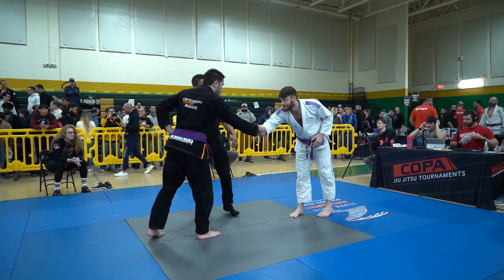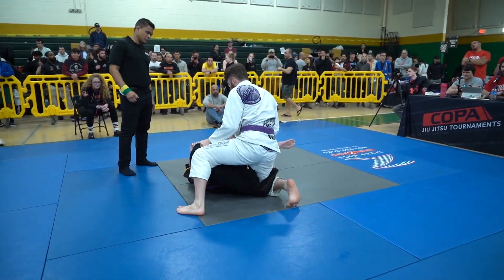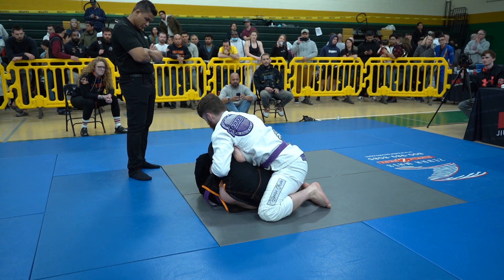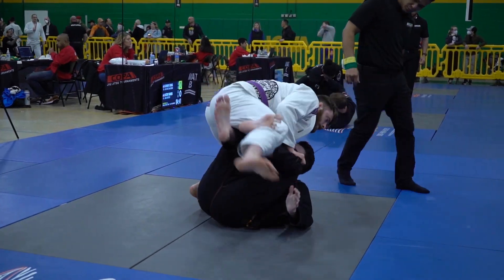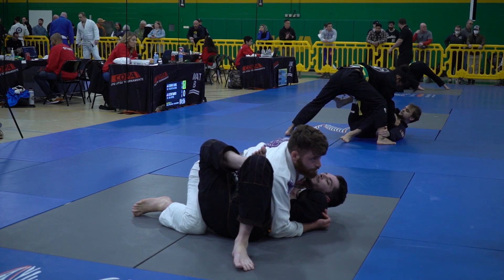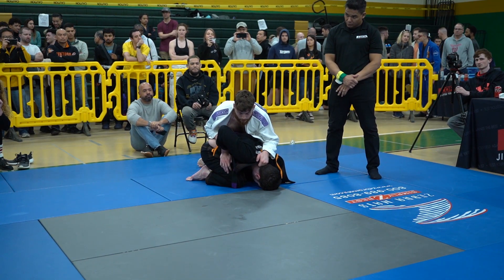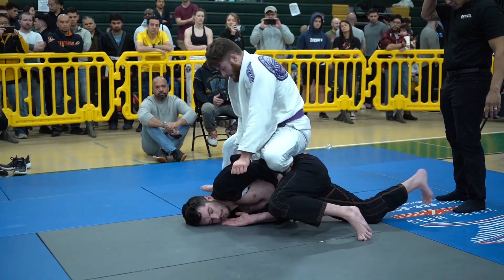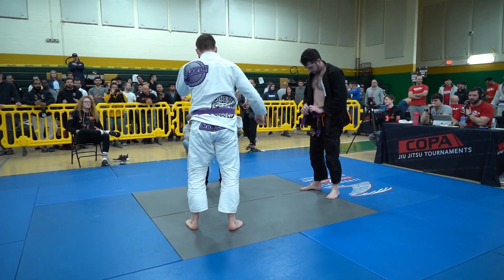Copa Virginia - 2023: Tyler Simmons vs Nick Coviello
Tyler Simmons (Pentagon MMA) vs Nick Coviello (Highstyle Jiu Jitsu)
Gi Male/Purple/Adult/-181.5lbs
Semifinal

Commentators: Zak Brodnik and Maine Miller (Grapplingrewind.com)

Videography: Drew Hallett and crew

Copa Virginia 2023; Annandale, VA